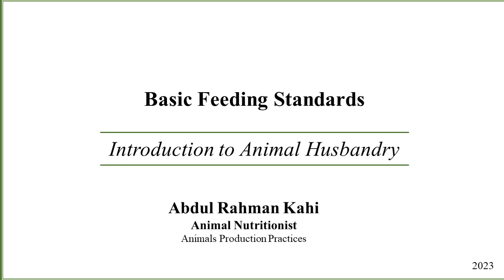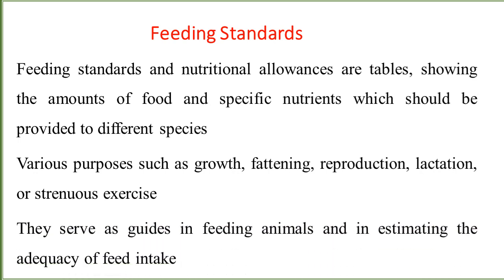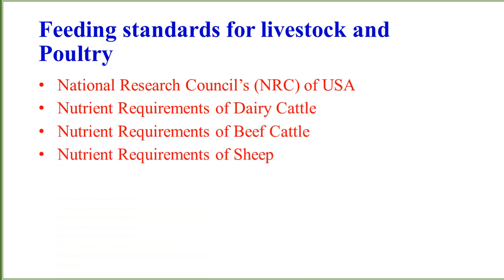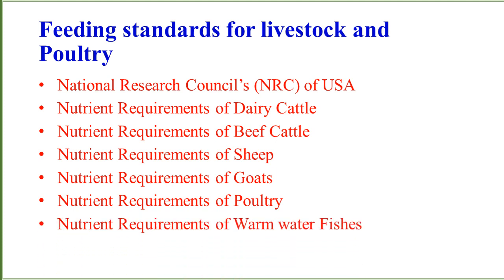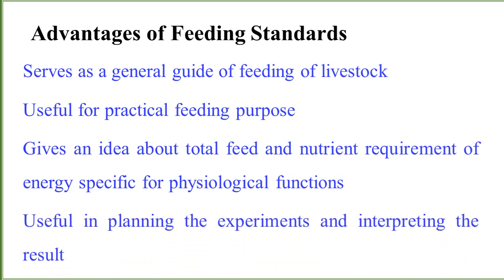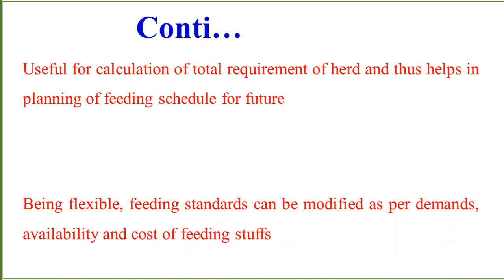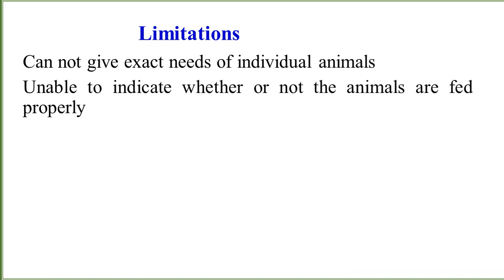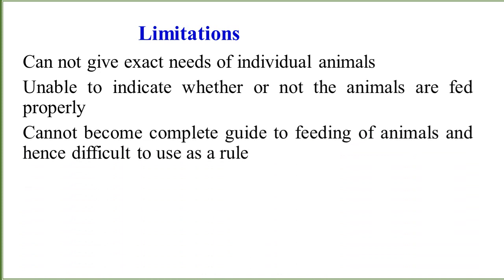Basic feeding standards | Animal Husbandry| Nutrient requirements | NRC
Asslam o alaikum, Here is Abdul Rahman and you are watching animals production practices. In today's lecture we
Are going to talk about different feeding standards which could be follow to rear the animals to gain better production growth and reproductive results of animals .
There are different feeding standards which are enlisted below;

• National Research Council’s (NRC) of USA

• Nutrient Requirements of Dairy Cattle

• Nutrient Requirements of Beef Cattle

• Nutrient Requirements of Sheep

• Nutrient Requirements of Goats

• Nutrient Requirements of Poultry

• Nutrient Requirements of Warm water Fishes